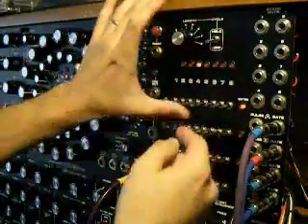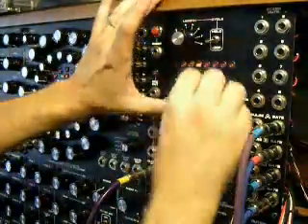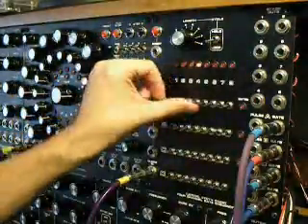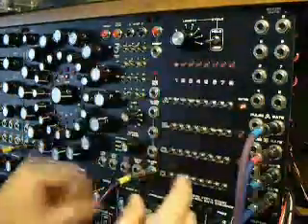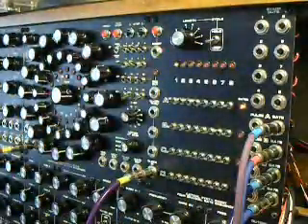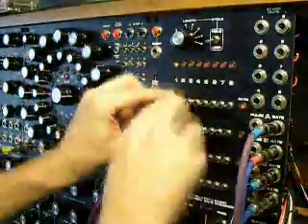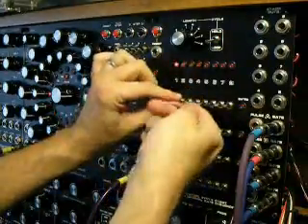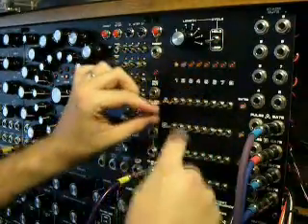Catgirl CGS Analog Gate Sequencer 2 of 2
Catgirl Synth Analog Gate Sequencer built by Thomas White dot com) from pcb's designed by Ken Stone. "Dual" Gate Sequencer design with 4 x Gate/Pulse Outs. You will hear that Gate outs are a full duplication of the incoming clock signal while pulse outputs are half the length of the incoming gate signal. You can have all 8 pulse outs on for a given channel and hear 8 separate pulses. If you set one channel to 8 "gates" you will hear one long held note. This allows for really cool patterns with VCO's and the like, but even cooler sounds with drum patches. Imagine choosing between two note lengths on your 808 or 909 for snares or claps or whatever... imagine no more, this thing can do it with modular sound sources. Enjoy!